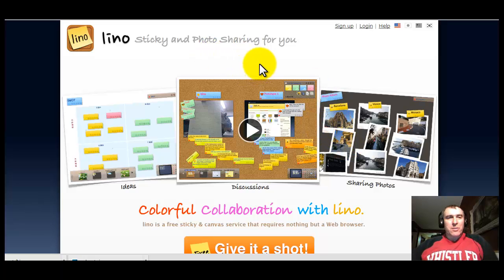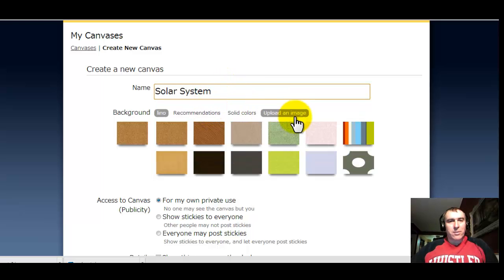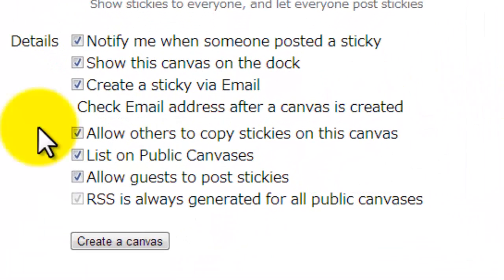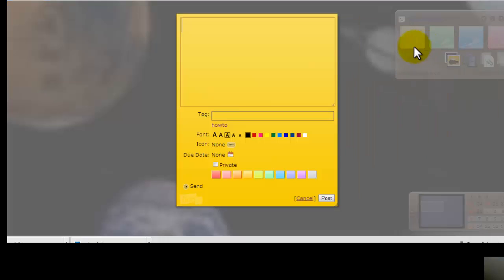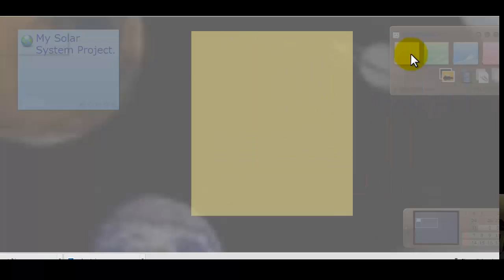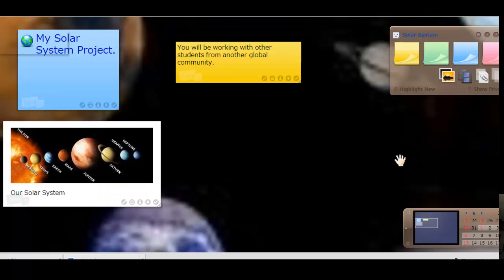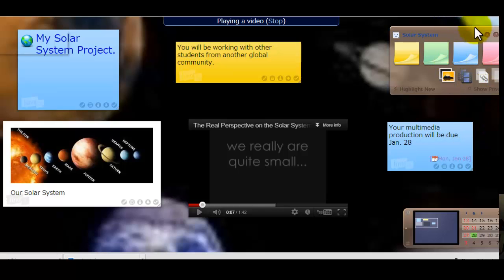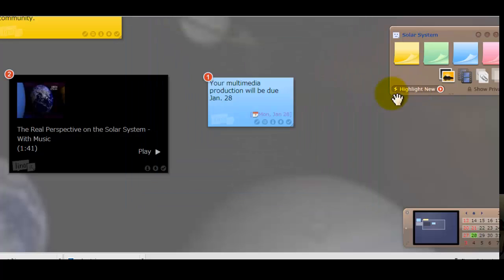Learning with Linoit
A video explaining the collaborative learning program Linot found at linoit.com.